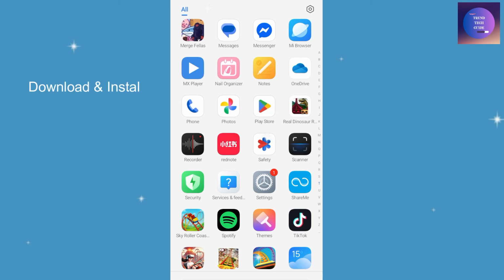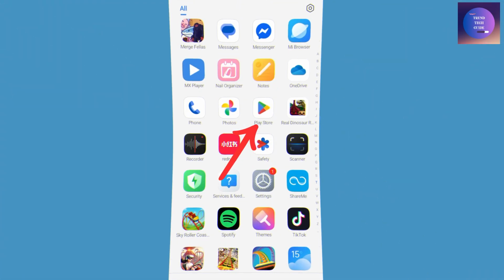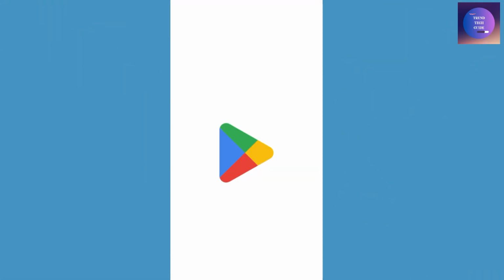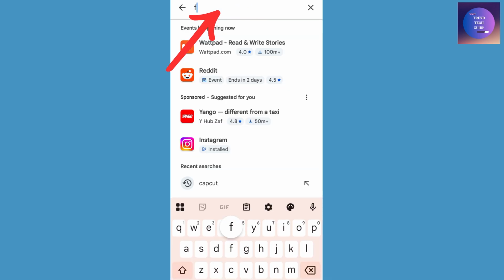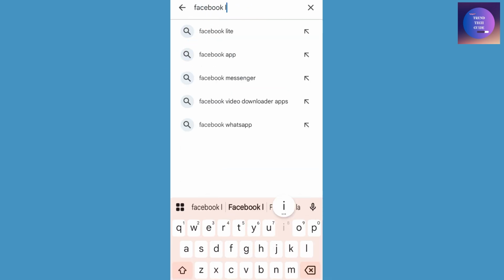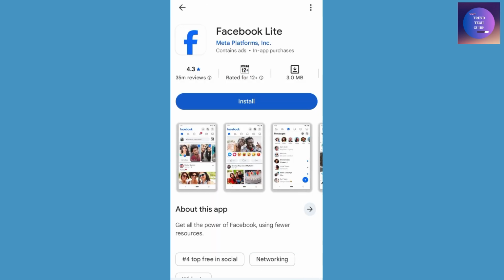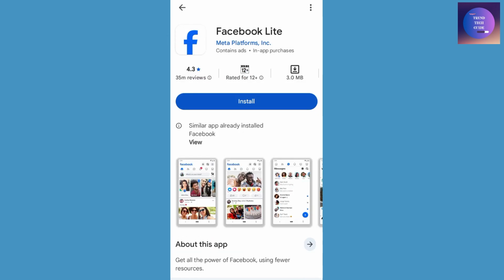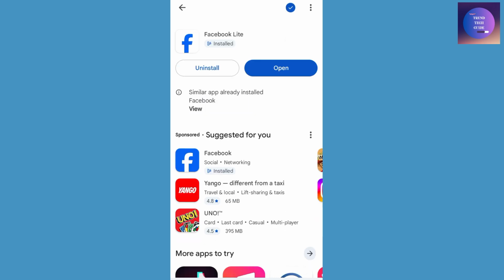How to Download & Install Facebook Lite on Android (Step-by-Step Guide)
Learn how to download and install Facebook Lite on your Android phone quickly and easily.

In this video, I will show you how to download and install Facebook Lite on your Android phone step by step. Facebook Lite is a smaller and faster version of the Facebook app that works well on low-storage phones and slow internet connections.

📌 In this tutorial you will learn:
• How to download Facebook Lite from the Play Store
• How to install Facebook Lite on Android
• Why Facebook Lite is better for low-end phones
• Fix problems installing Facebook Lite

This method works on most Android phones including Samsung, Xiaomi, Oppo, Vivo, Realme, and others.